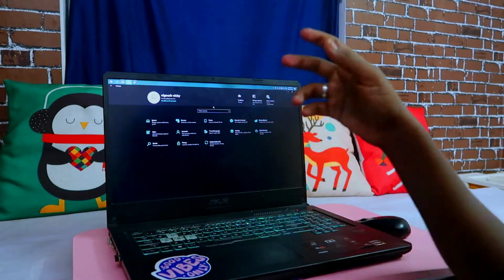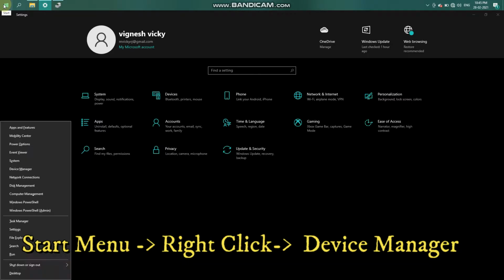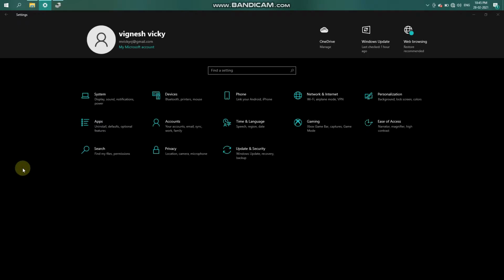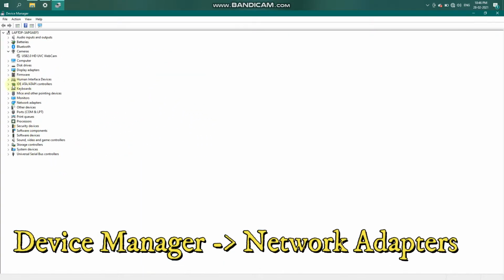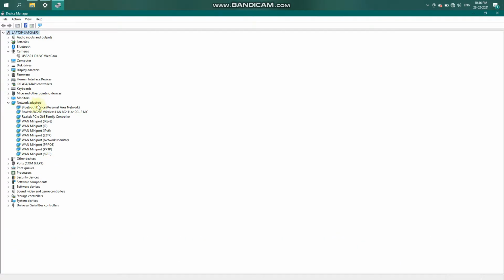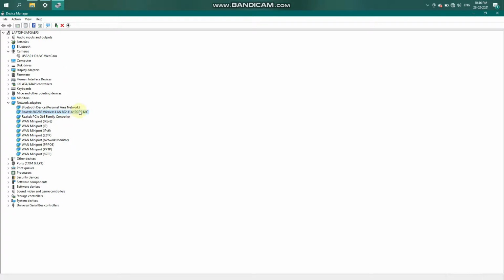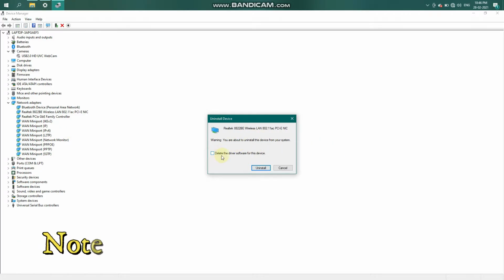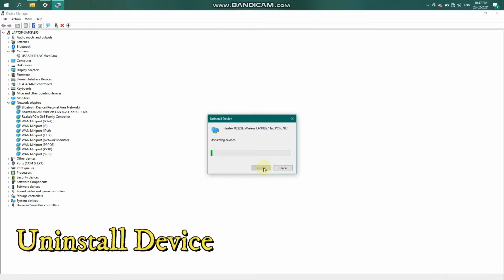Windows 10 WiFi Not Working Issue Solved 100% 🔥🔥🔥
In this video, let us find out How to enable or disable WIFI on Laptop. Also, this will helps to solve the WIFI Not Working Issue in the Windows 10 Laptops.